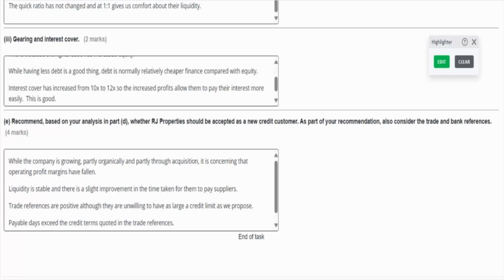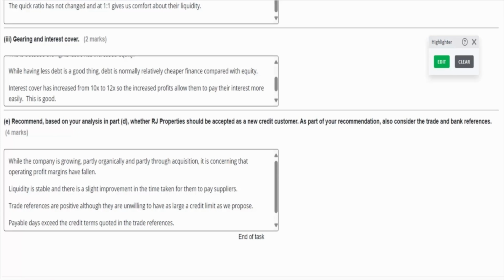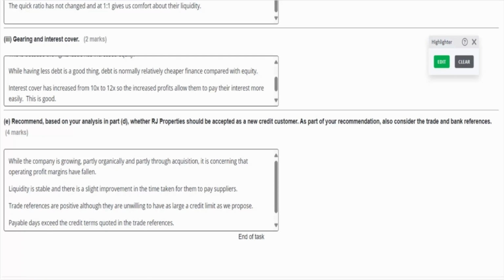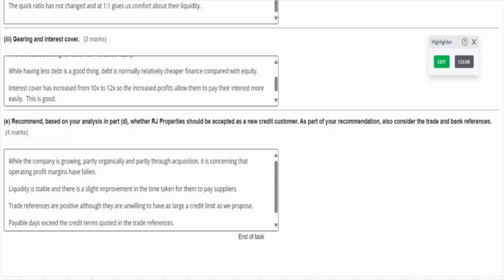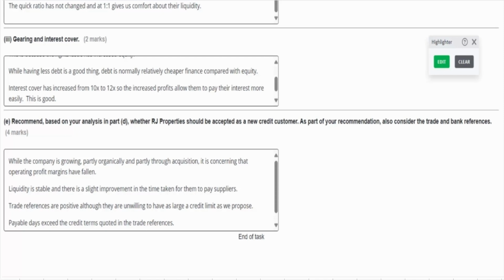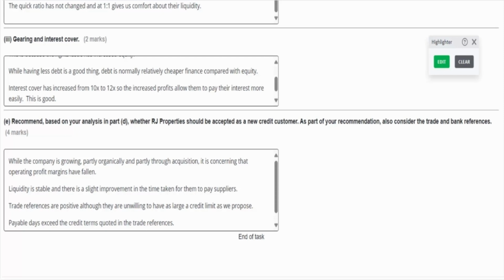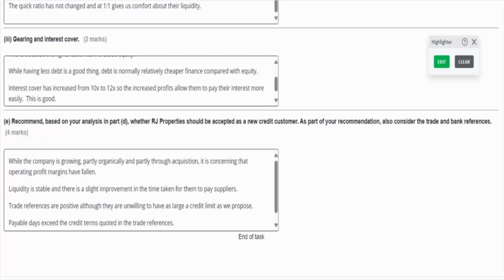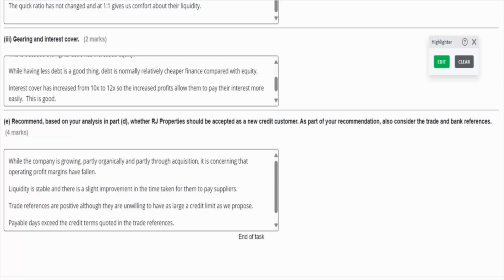Credit and Debt Management (CRDM): AAT Sample Assessment 1 - Task 3 (of 6)